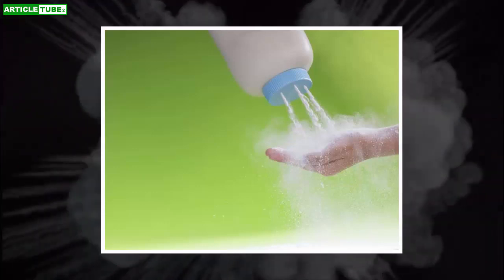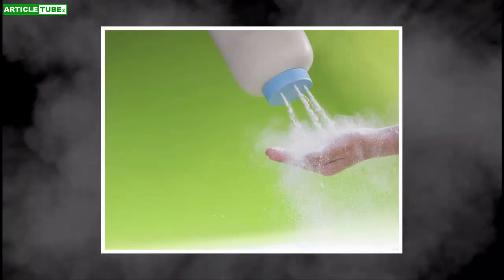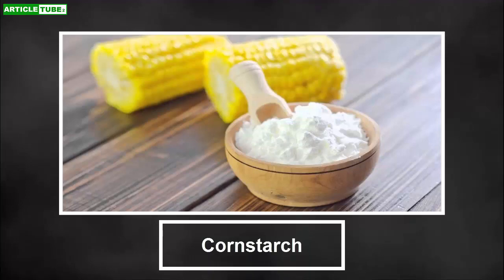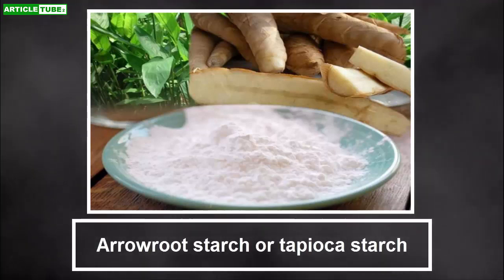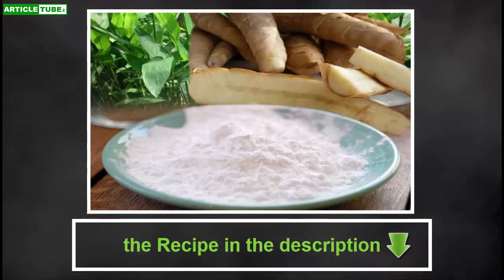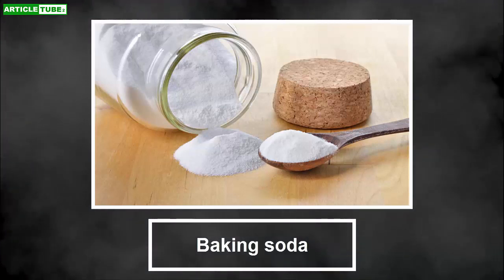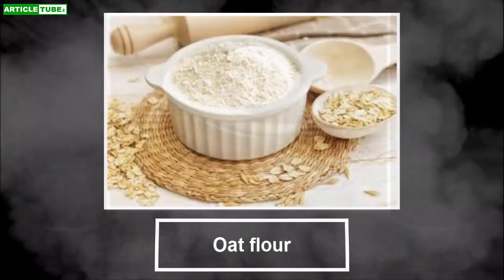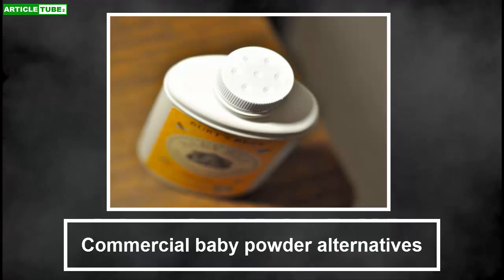Here Are 5 Safe Alternatives You Can Use Instead Of Talc Powder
SweatBlock Body Powder , Talc-Free Cornstarch Powder

Organic Arrowroot Powder

Pure Baking Soda

Organic Oat Flour